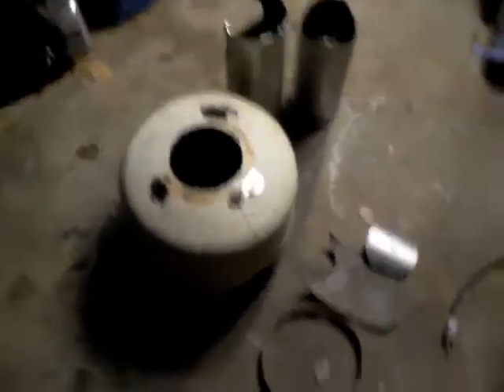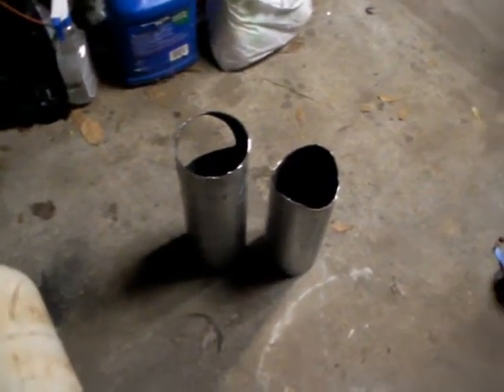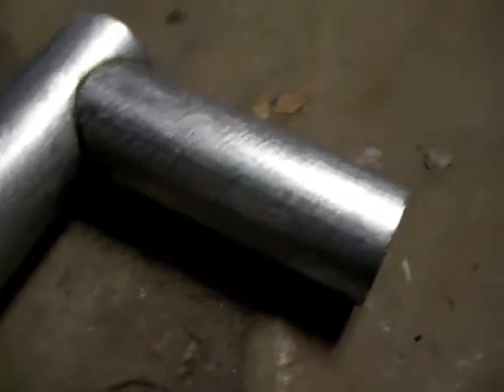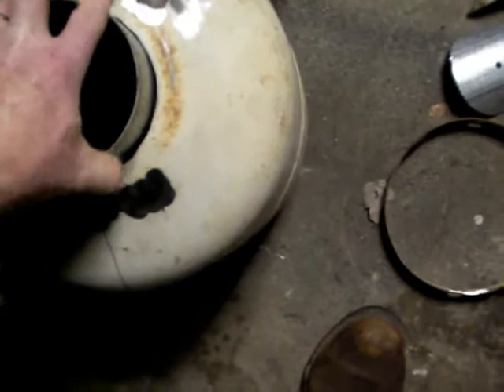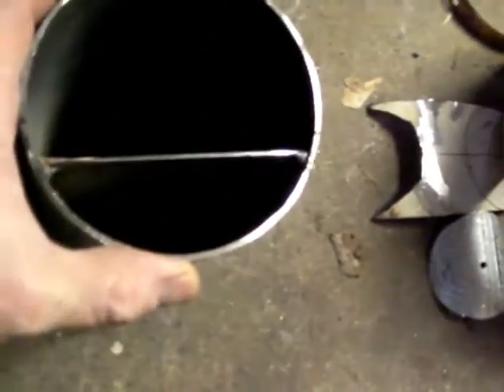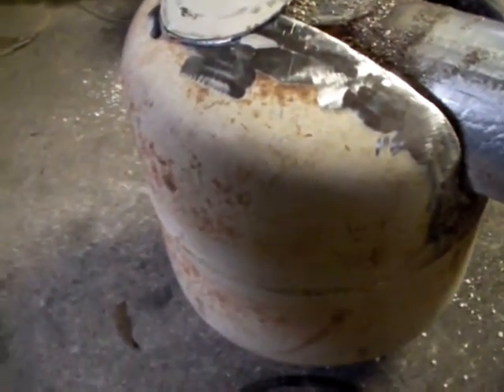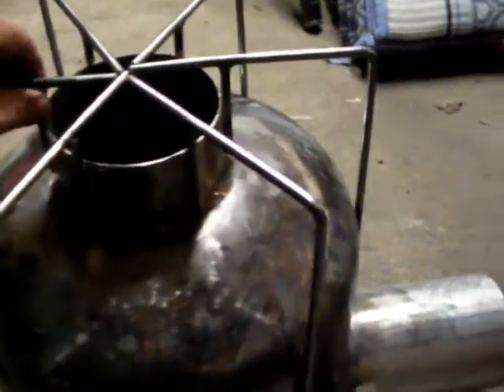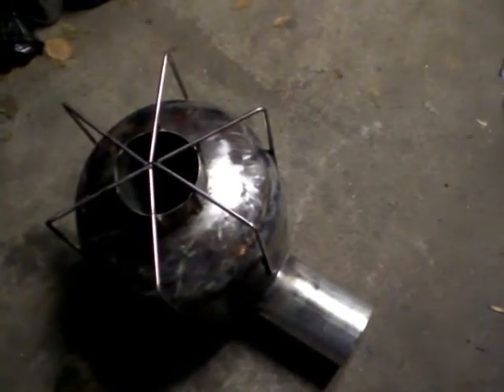1st Rocket Stove Lp tank .avi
This is my 1st rocket stove.  I used a used 20 lb. propane tank, 4" EMT conduit, 12' of 1/4" round stock, a 5" metal conduit box cover, 1 bag of vermiculite and 1 bag of perlite, and a welder.  I have found that there are probably better materials for the insulation but the outside does not get hot enough to cause a fire, and keeps the burn tube very hot.  I will be testing soon to see boil times and cooking results.  I plan on making several more of these type stoves with a few different materials such as square tubing for the feed tube, and larger propane tank so I can make flat tops and bottoms.  Thanks.